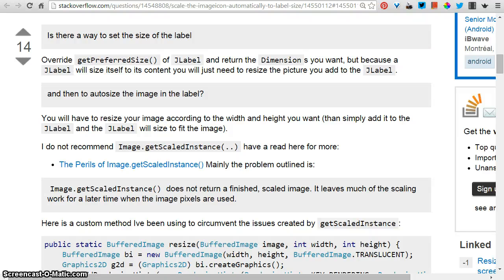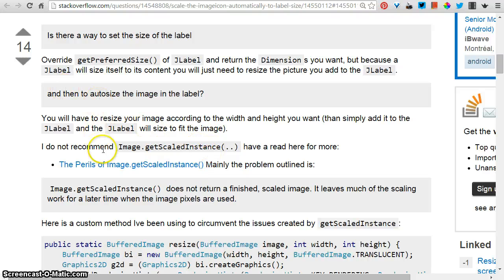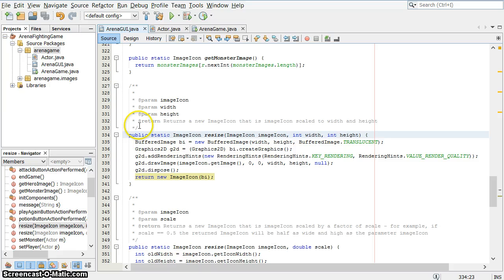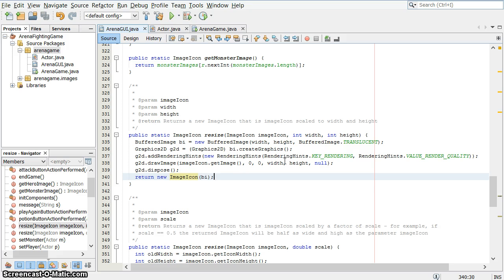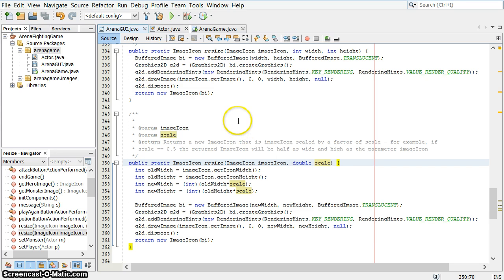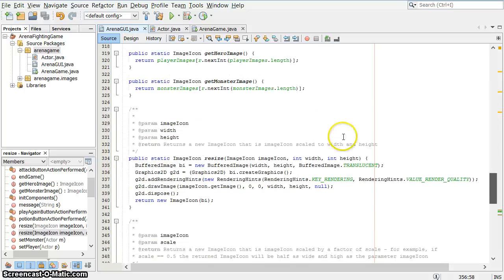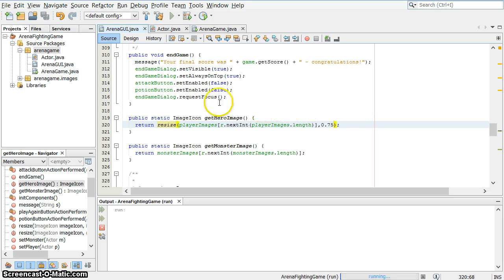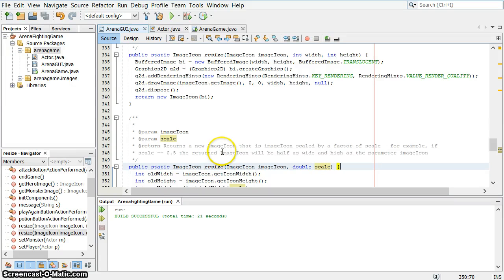Resizing ImageIcons in Java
we write a couple of short methods to resize ImageIcons for our Arena Fighting Games (and other applications, I suppose).